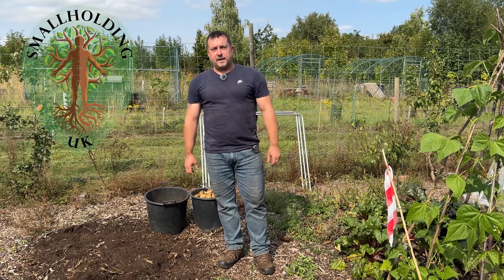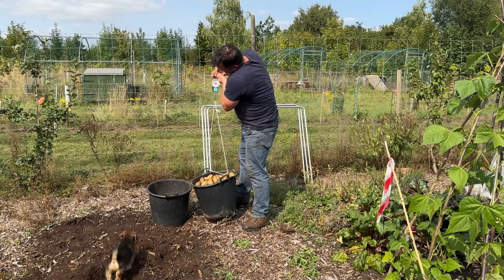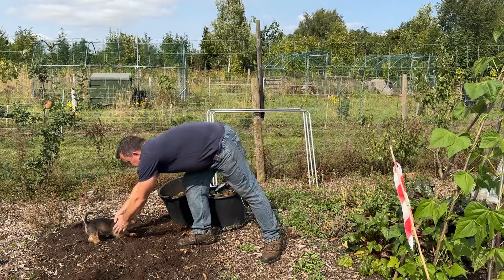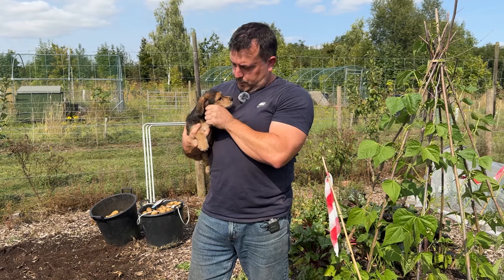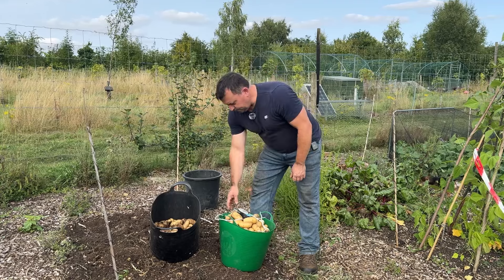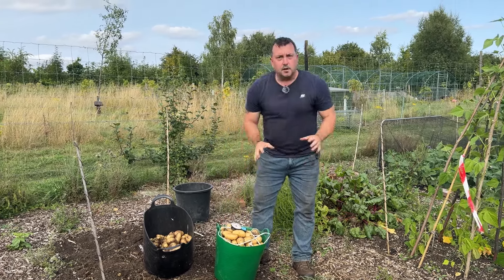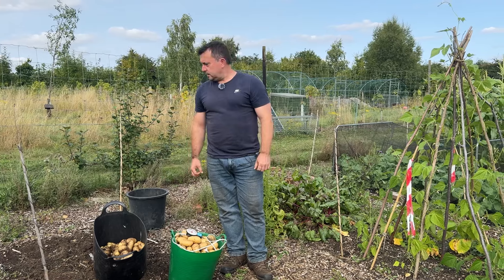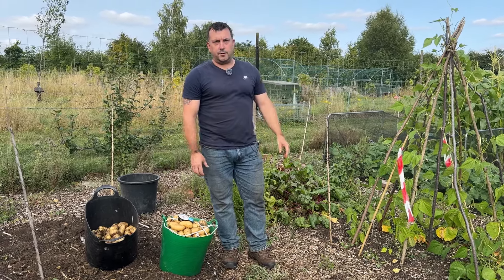Electroculture Trial | Potato Harvest | No Dig Gardening | Self Sufficiency | Smallholding UK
Today on the smallholding I am harvesting two beds of second early potatoes and comparing the yield between the bed with electroculture antennas and the bed without.